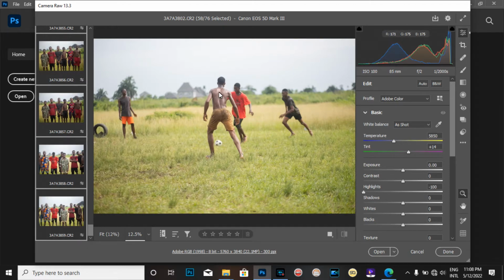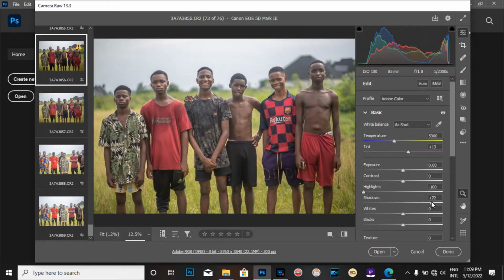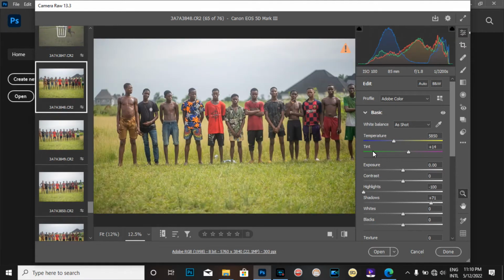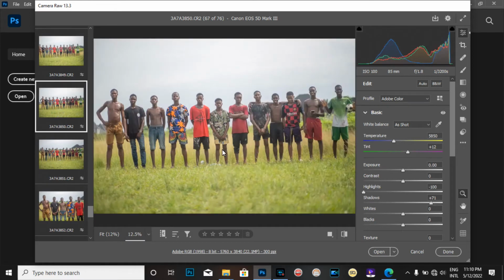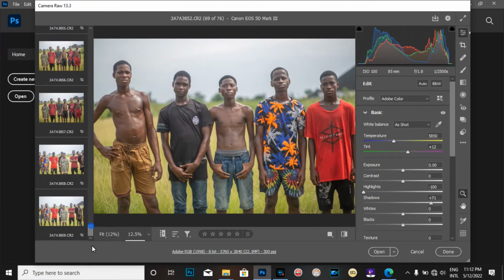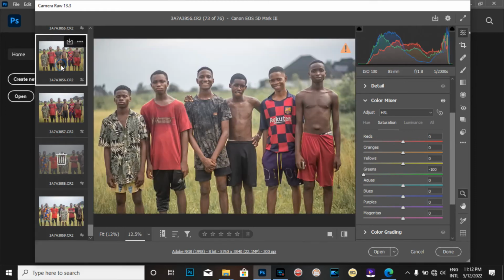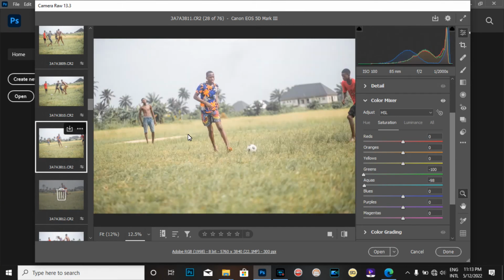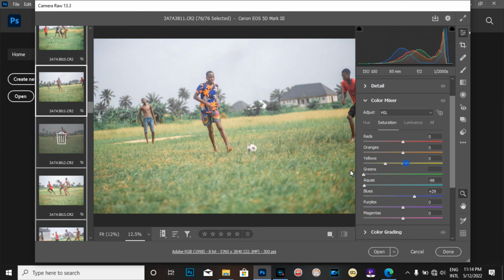EDITING NATURAL LIGHT PHOTOS